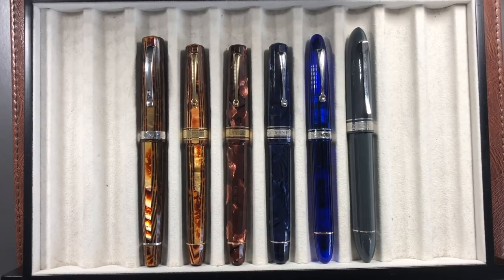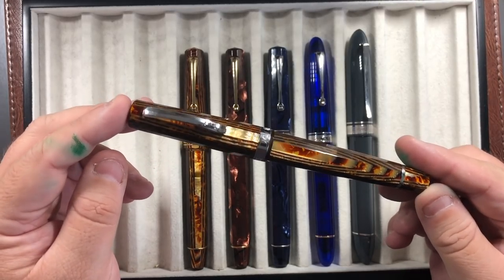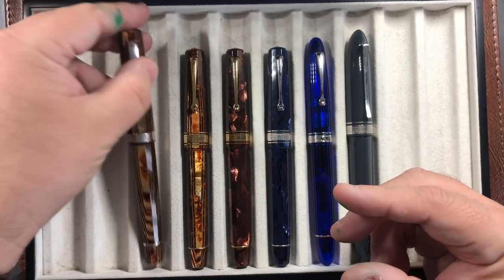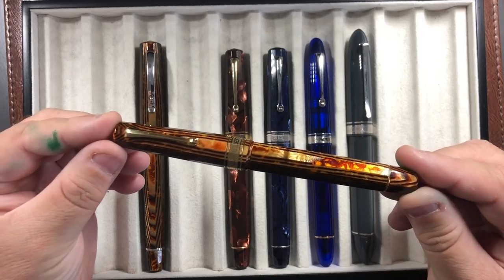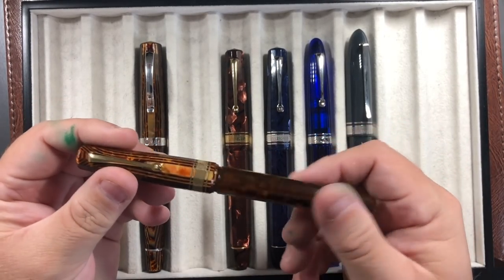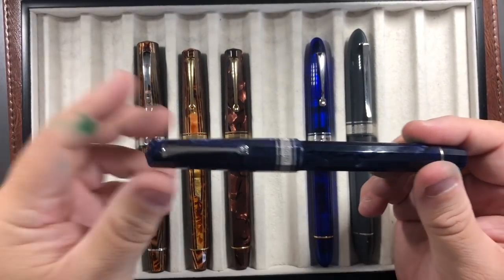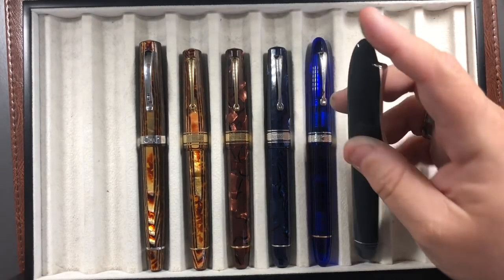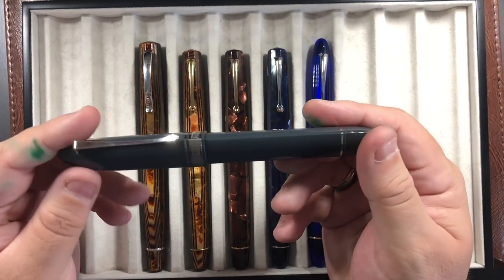My OMAS Collection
In this video I show my OMAS Collection of fountain pens including the Milord Arco Brown, Paragon Arco Brown, Paragon Scarlet Red, Paragon Blue Royale, Ogiva Cocktail Blue Angel with a 52 degree nib and a 360 in Cotton Grey Resin with an OM (Oblique Medium) nib.